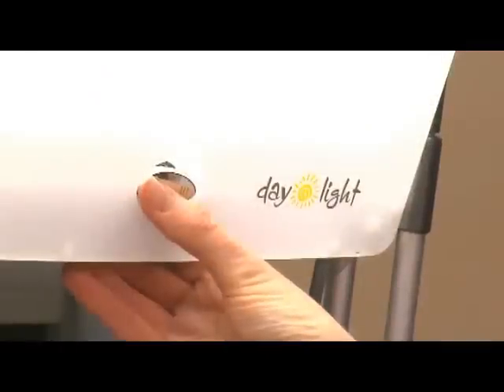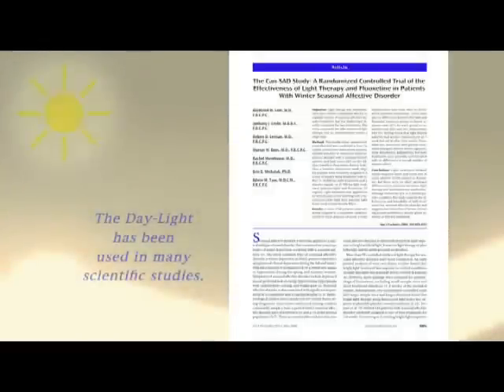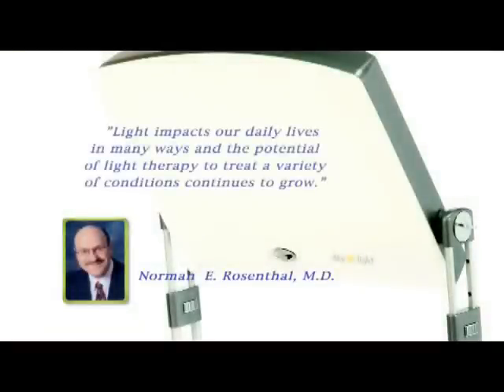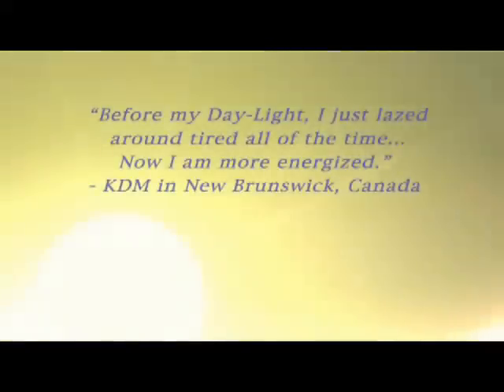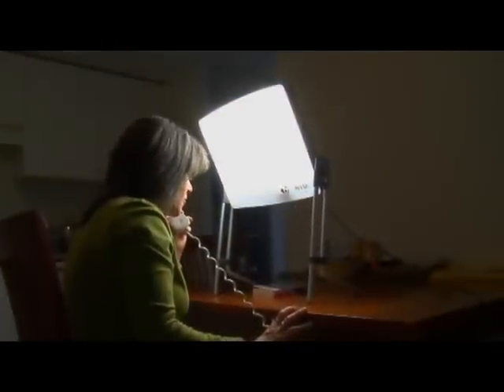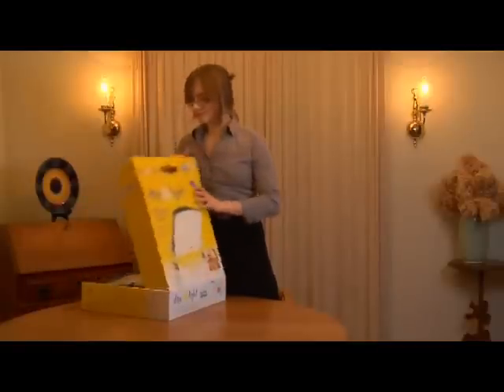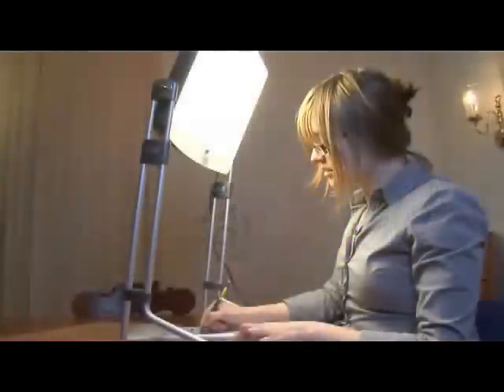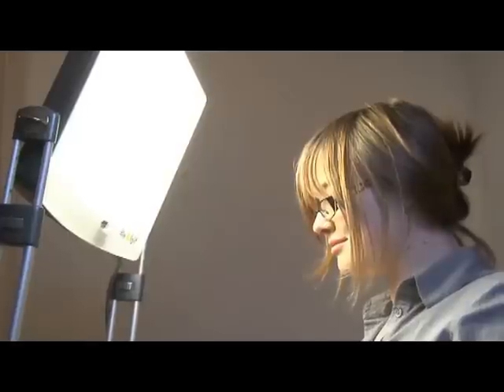Day-Light Classic Bright Light Therapy Lamp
Learn about the Day-Light Classic Bright Light Therapy Lamp, used to fight the effects of SAD (Seasonal Affective Disorder), pre-and-post-partum depression, jet lag, shift-work adjustment and other symptoms.